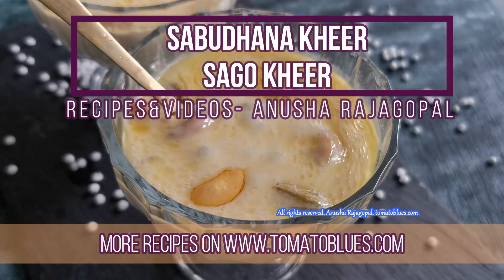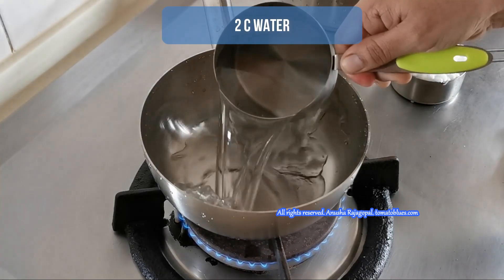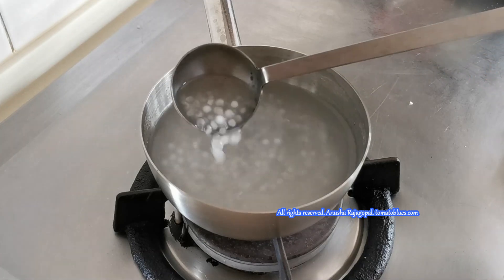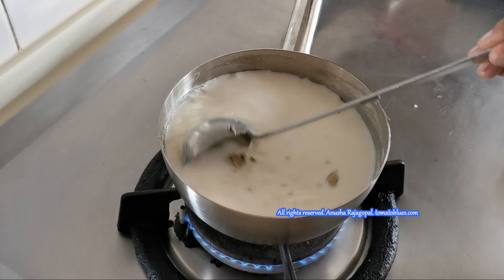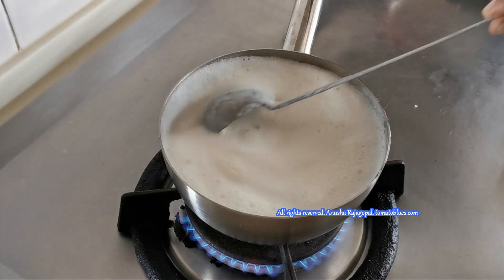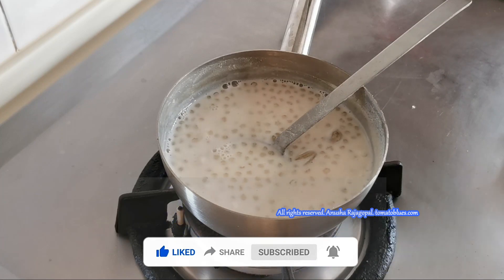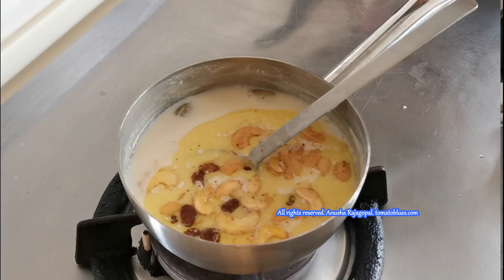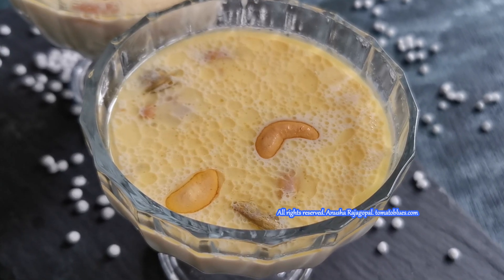Sabudana Kheer Recipe| Tapioca Pudding| साबूदाना खीर| नवरात्री फराली खाना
Sabudana kheer is a delicious and filling dessert ideal for vrat times. This farali kheer made with sabudhana (sago/javvarisi) can be enjoyed on all fasting days. This s the ideal sweet dish for saavn somwar ka vrat. Makes a great dish for prasad also. This video shows how to make non sticky, no burning sabudana kheer.
Not only is it ideal for vrat and farali khana but makes a good party dessert. Sabudana kheer can also be given for.babies.